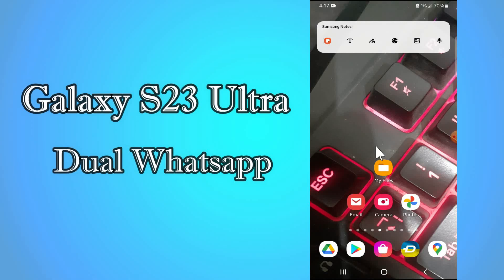Samsung Galaxy S23 Ultra How to Use Dual WhatsApp // Second WhatsApp